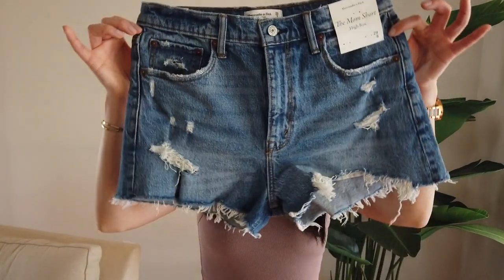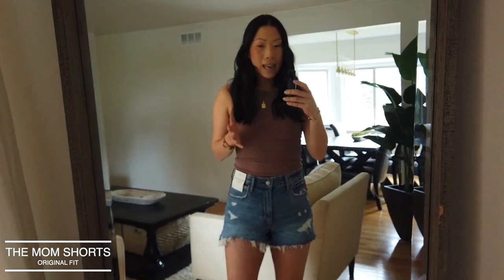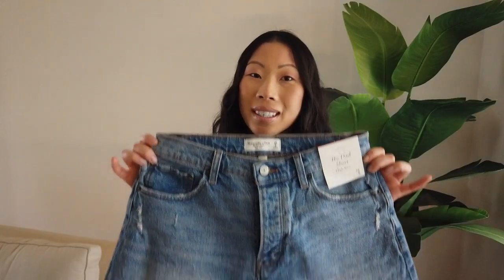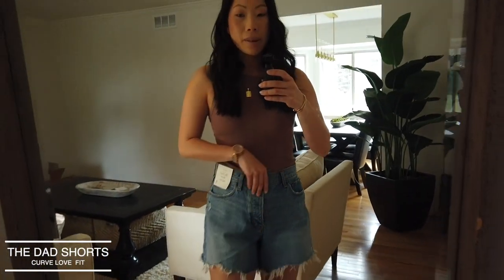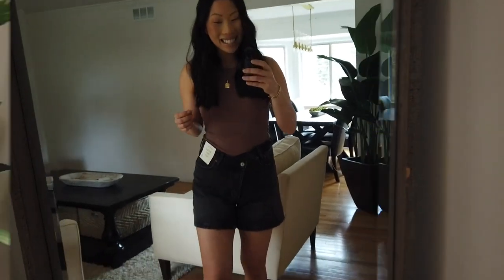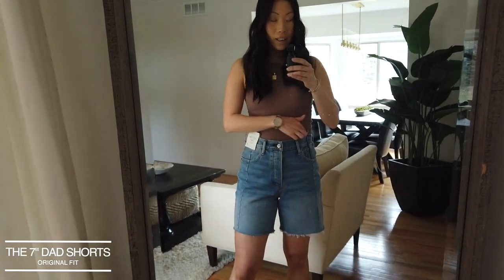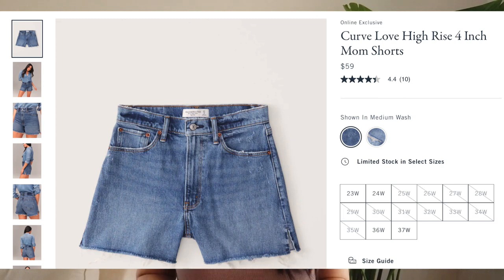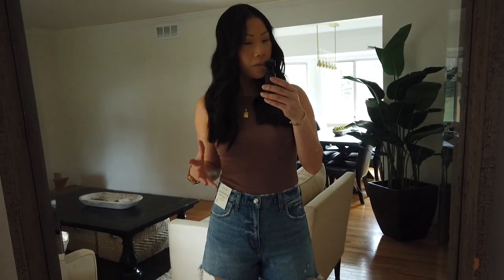ABERCROMBIE DENIM SHORTS TRY-ON SIZE 6 | ORIGINAL FIT VS CURVE LOVE FIT?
Abercrombie denim shorts try-on haul and review today! I have 6 different styles to share with you, let's see if they're good!

For sizing reference, I am 5'7'' roughly 130-135 lbs, a 34B, and currently wear a size US 6/28 in jeans.